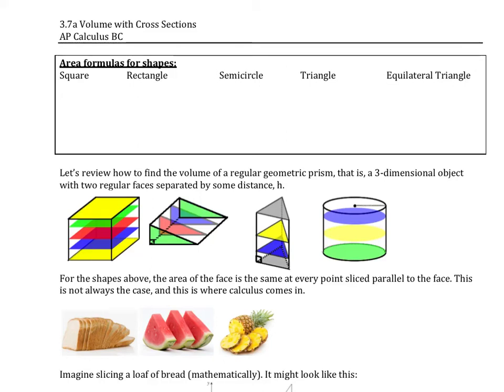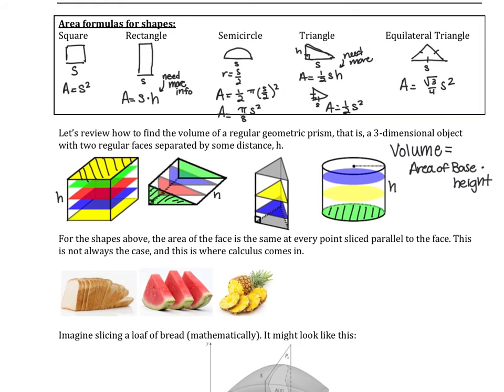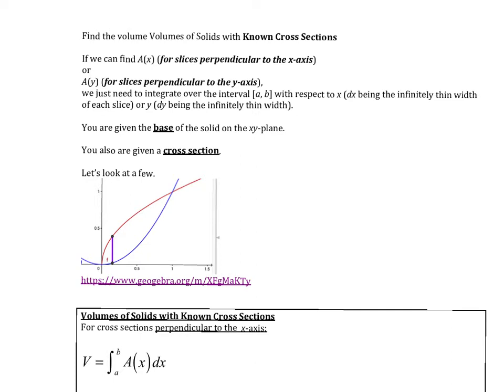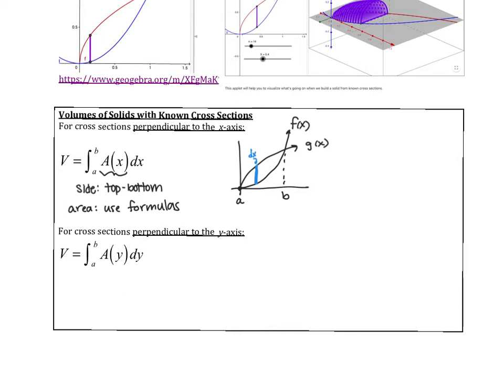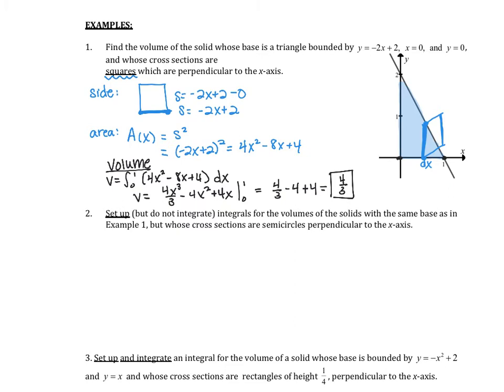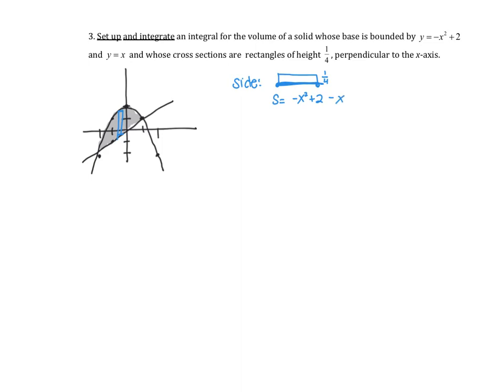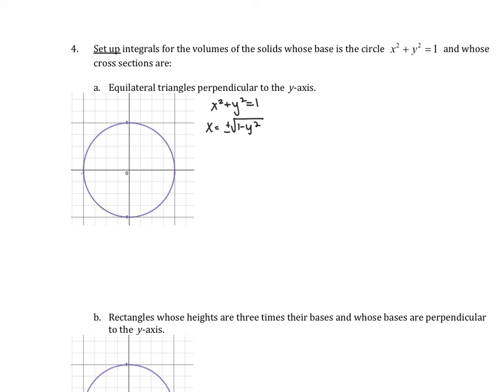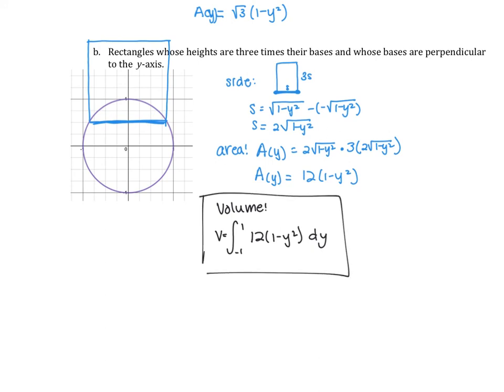3 7a NOTES Volume with Known Cross Sections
AP Calculus BC- 3.7a Volume of Solids with Known Cross Sections.